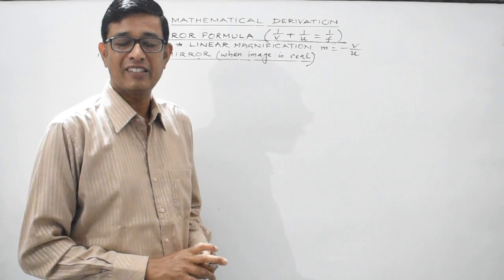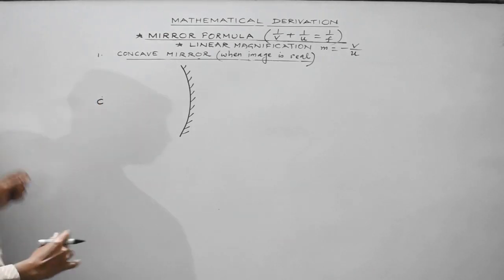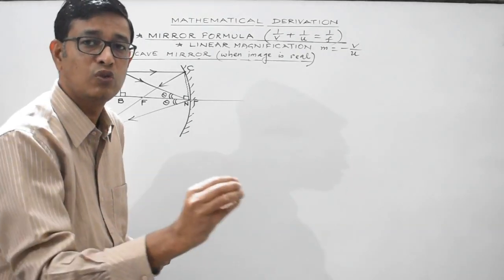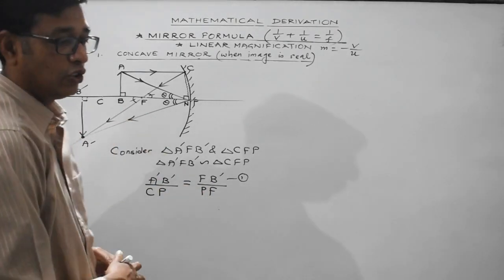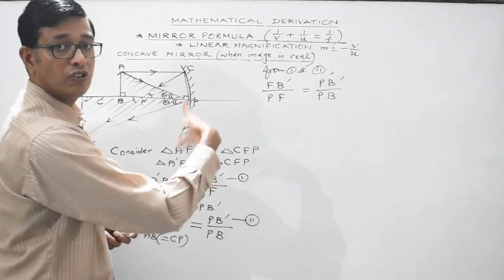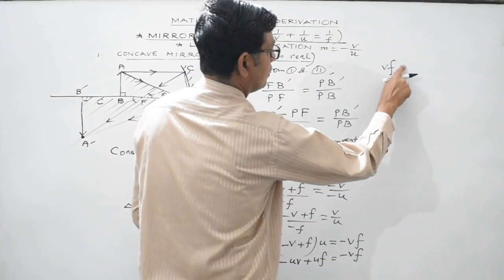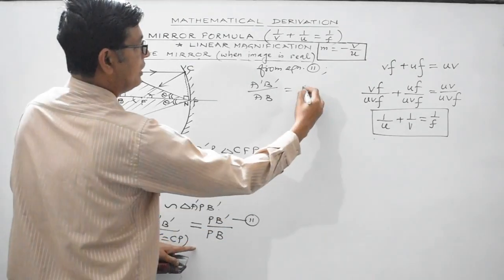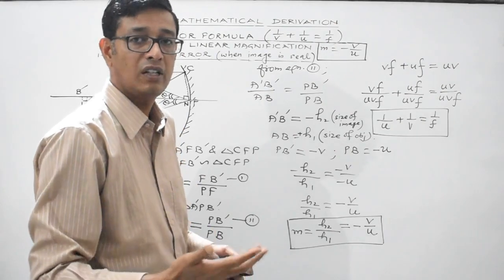Physicsforclass10 (LightL11) -Derivation Of Mirror Formula For Concave Mirror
Derivation Of Mirror Formula for Concave Mirror in case when the nature of the image is real, expression for linear magnification in terms of object distance and image distance.